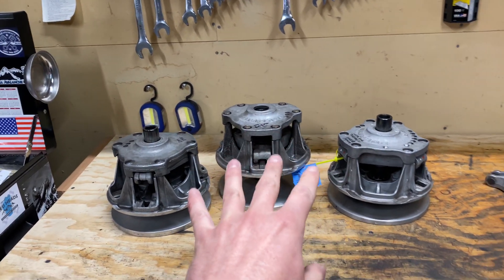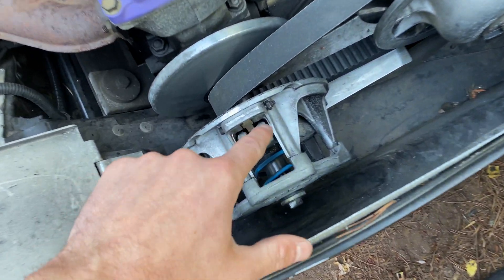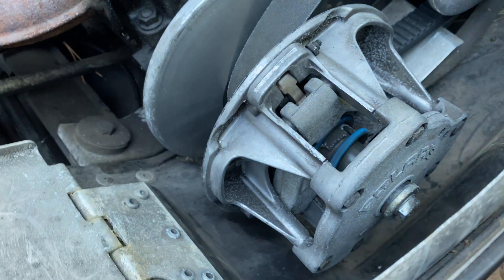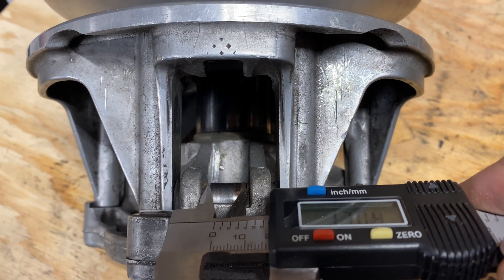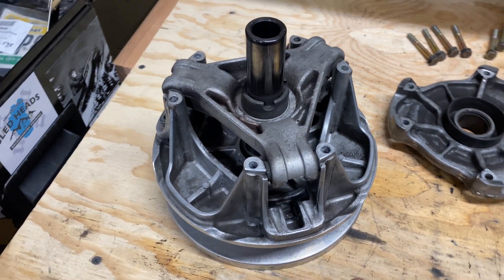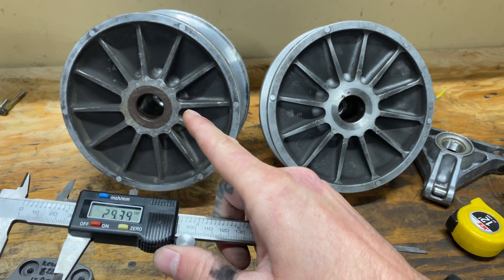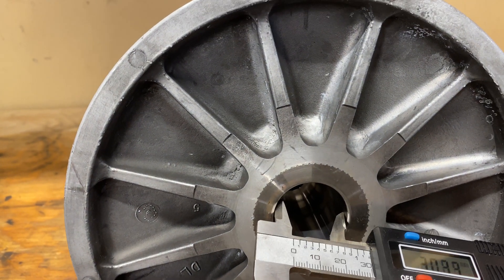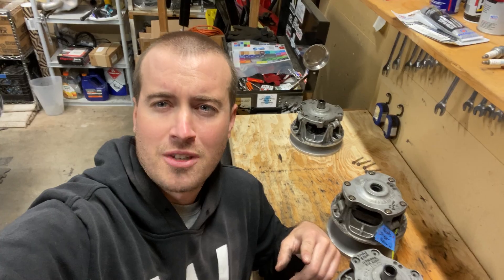Polaris P-85 Snowmobile Clutch History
The five versions of the legendary P-85 drive clutch that has been used on the Polaris RMK snowmobile for the last 23+ years.

Technical Notes: Never try to put a clutch from a 800cc machine on a smaller/larger cc motor or vice versa.